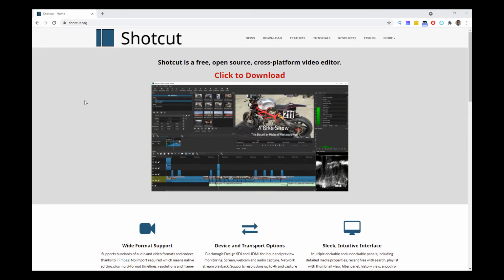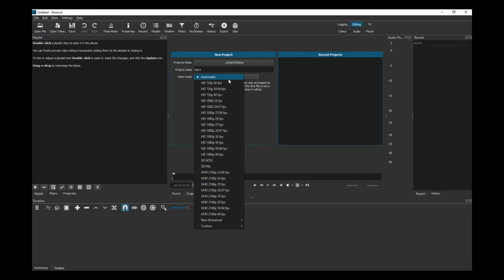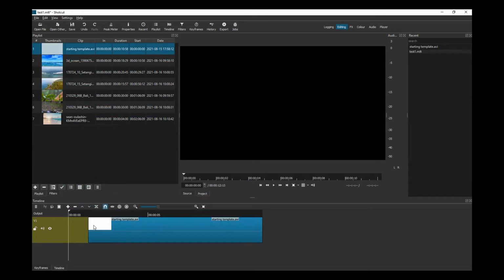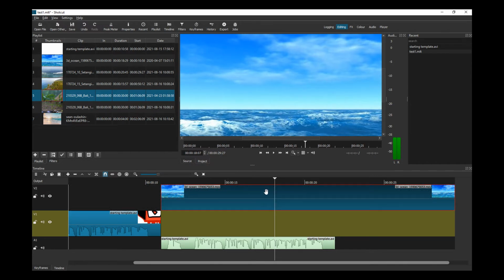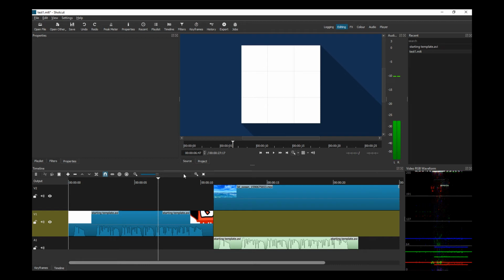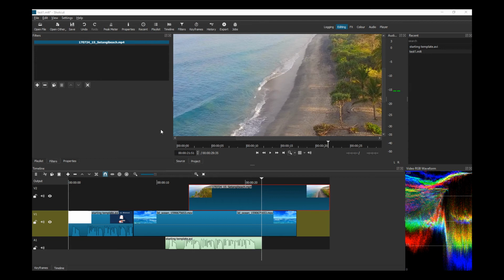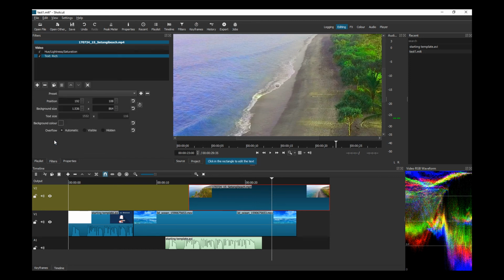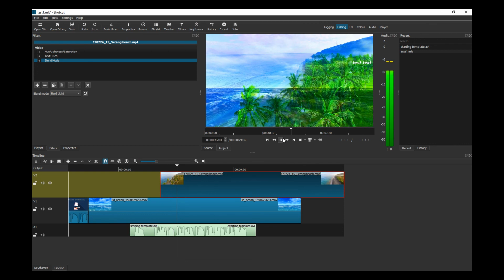Basics of shotcut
This is a quick tour of the basics of shotcut that you most probably will need during your first steps.
Shotcut is advanced but yet simple enough to start with. Mix clips, blend them, apply filters and much more.
Content
00:00 Intro
00:40 Download and Install
02:00 UI
03:50 First video, Timeline
06:00 Scopes
08:00 Transition, Fade in/out
09:05 Filters, Hue etc
10:45 Rich text
12:10 Blend mode

Explore guides, how-to, courses, promotions, and many more!
You can order us to create your guide, promo clip, product promotion, how-to, presentation, etc.